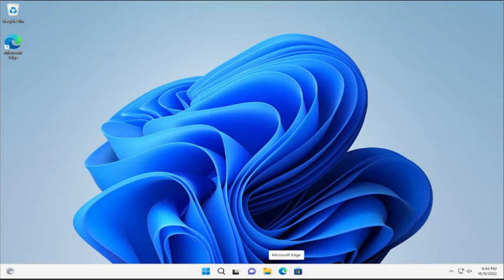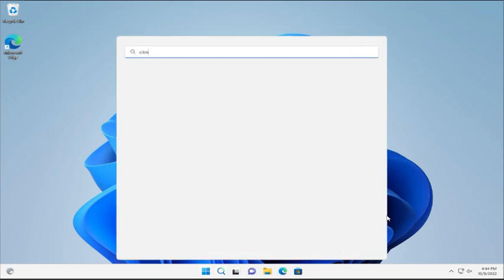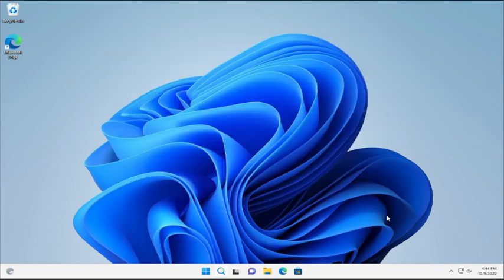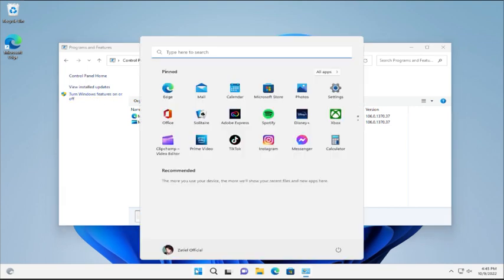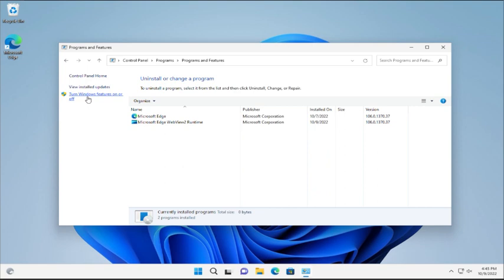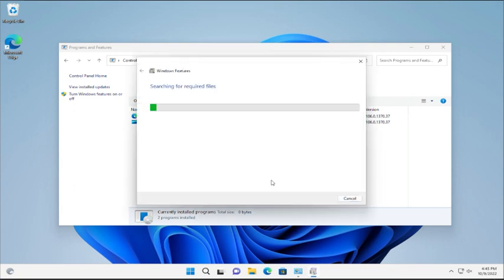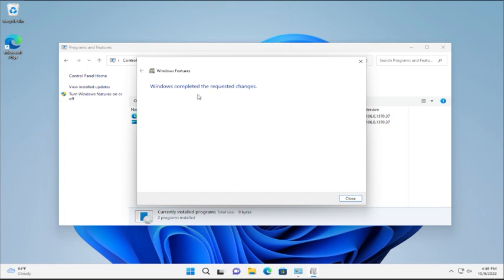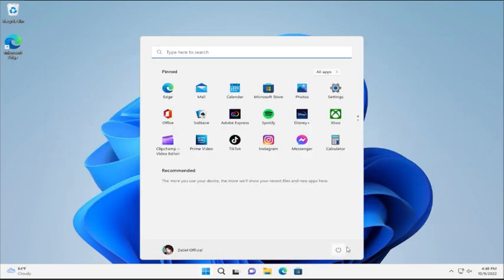Install Net Framework 3.5 On Windows 11 [Tutorial]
This tutorial will show you how to manually download and install .Net Framework 3.5 on Windows 11  without CD, DVD, ISO or Bootable USB device.

From Microsoft:

.NET Framework 3.5 builds incrementally on the new features added in .NET Framework 3.0. For example, feature sets in Windows Workflow Foundation (WF), Windows Communication Foundation (WCF), Windows Presentation Foundation (WPF) and Windows CardSpace. In addition, .NET Framework 3.5 contains a number of new features in several technology areas which have been added as new assemblies to avoid breaking changes. They include the following:

Deep integration of Language Integrated Query (LINQ) and data awareness. This new feature will let you write code written in LINQ-enabled languages to filter, enumerate, and create projections of several types of SQL data, collections, XML, and DataSets by using the same syntax.

ASP.NET AJAX lets you create more efficient, more interactive, and highly-personalized Web experiences that work across all the most popular browsers.
New Web protocol support for building WCF services including AJAX, JSON, REST, POX, RSS, ATOM, and several new WS-* standards.

Full tooling support in Visual Studio 2008 for WF, WCF, and WPF, including the new workflow-enabled services technology.
New classes in .NET Framework 3.5 base class library (BCL) that address many common customer requests.

IMPORTANT:
If you have installed earlier pre-release versions of .NET Framework 3.5, then you must uninstall them prior to running this installation by using Add or Remove Programs.

● ᴢᴀᴛɪᴇʟ